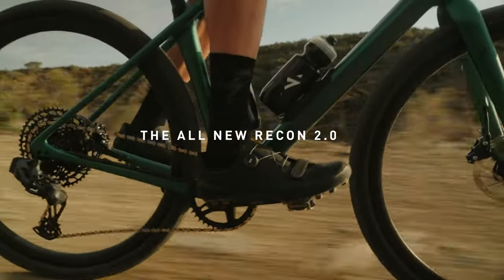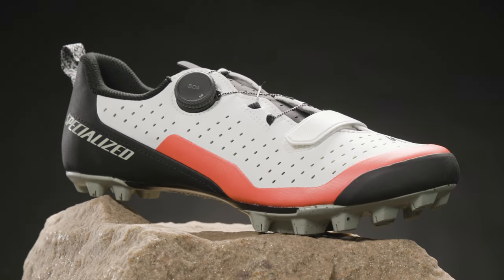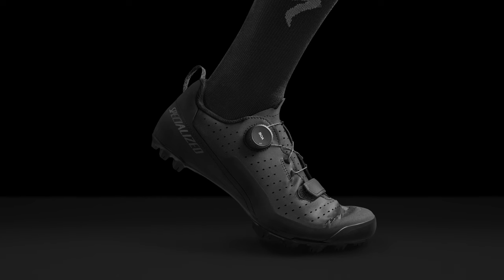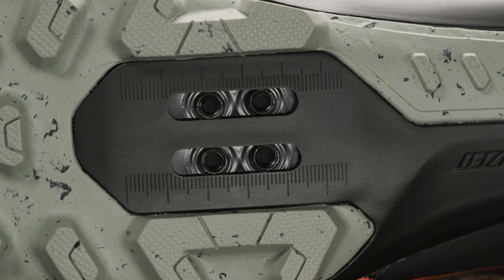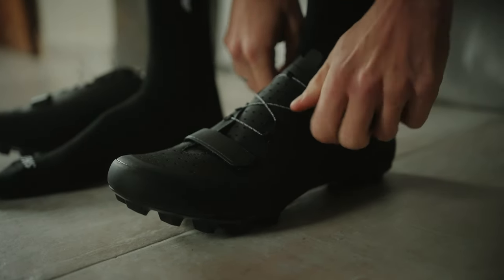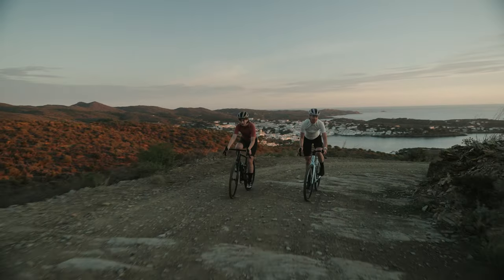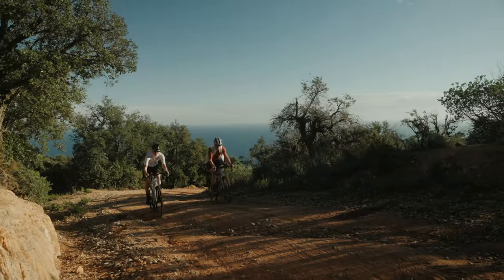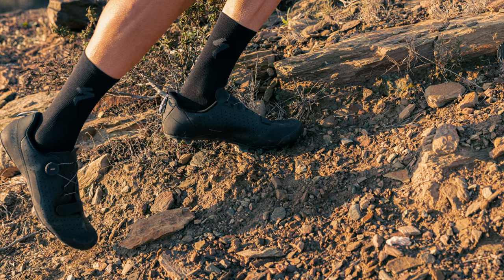Specialized Recon 2.0 gravel and mtb shoes with toe-flex walkability for all day comfort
Specialized Recon 2.0 cycling shoes are designed for dirt roads and trails, offering all-day comfort, efficiency, and durability. Featuring patented Body Geometry Features, they boost power by 7 watts and reduce injury risk. With Stride Technology, transition seamlessly between biking and walking. Conquer any trail with aggressive, sticky tread and Stride toe-flex technology.

00:12 – Body Geometry
00:26 – Efficiency
01:03– Refined for Dirt

Follow Outride: Instagram (@outride)